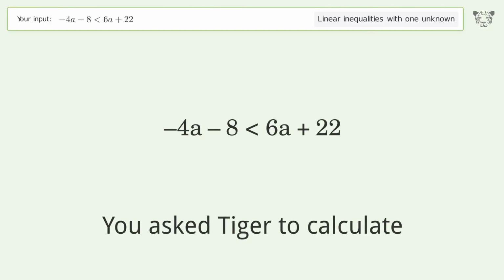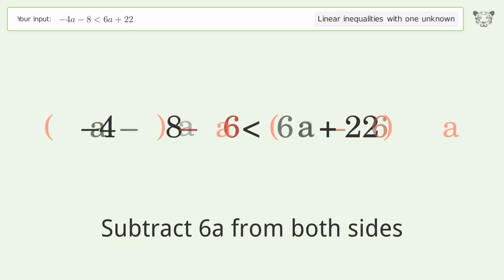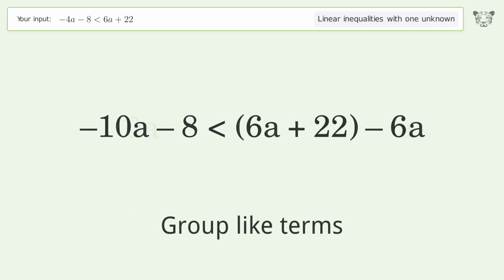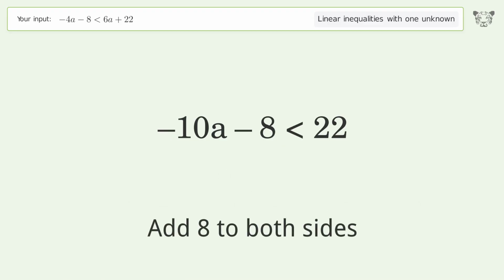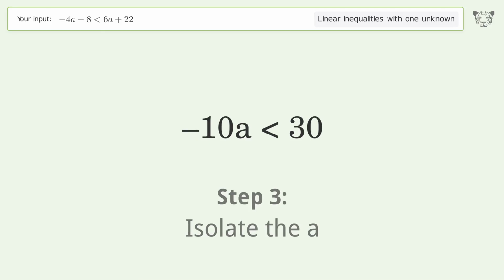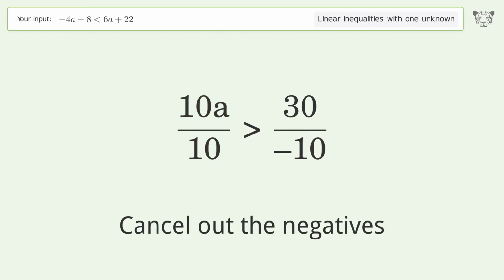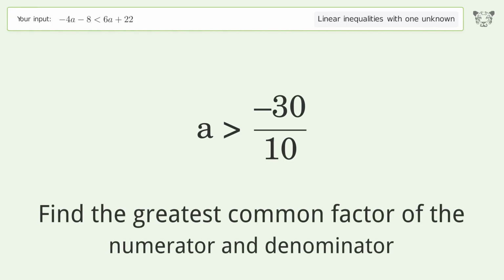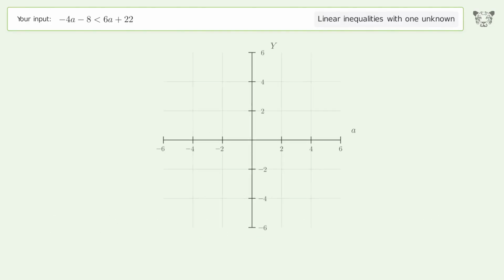-4a-8 less than 6a+22 - Solve linear inequalities with one unknown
Solve -4a-8 less than 6a+22: Tiger Algebra shows you how to solve linear inequality -4a-8 less than 6a+22, with clear, step-by-step explanations.